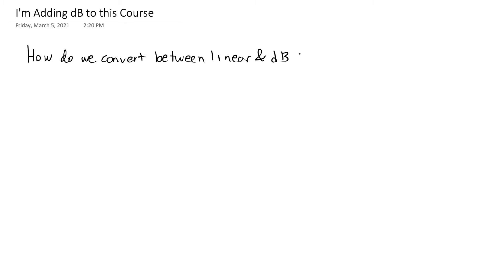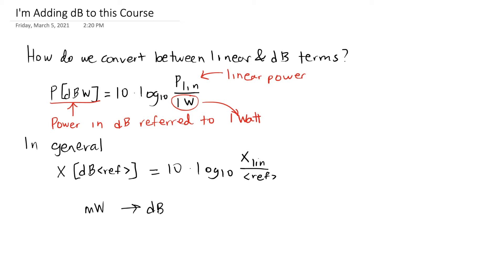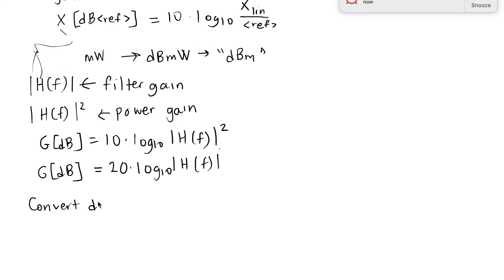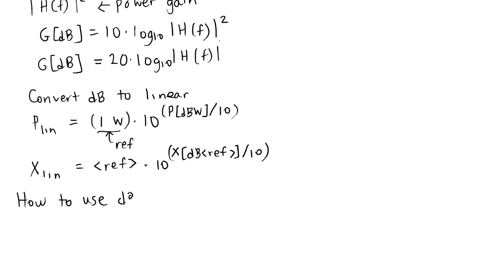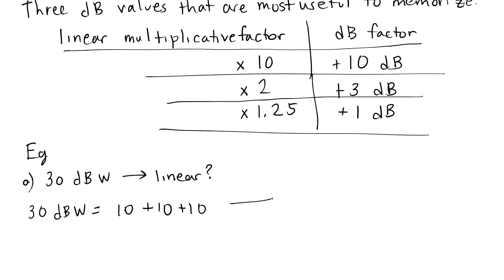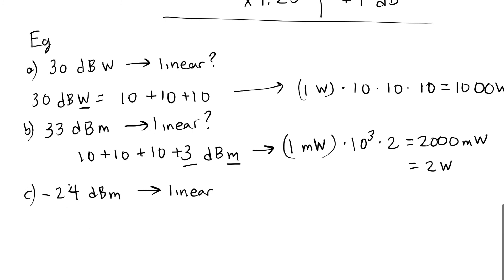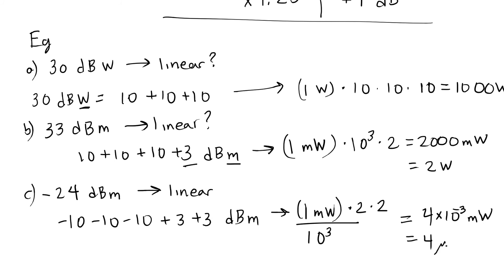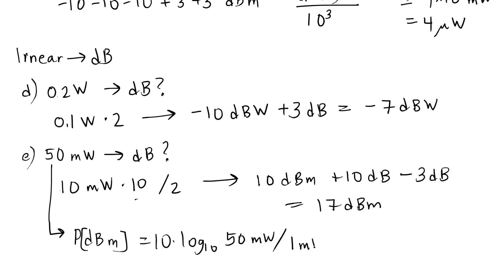ESE 471 I'm Adding dB to this Course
This video explains how to convert from linear values to decibel (dB) values and back.  I focus on power and energy, and on using a reference value.  The reason we use dB is to replace the many multiplications (that happen to signal energy and power in a communications link) with additions.  Remembering a few dB to linear conversions helps to do this math in your head.